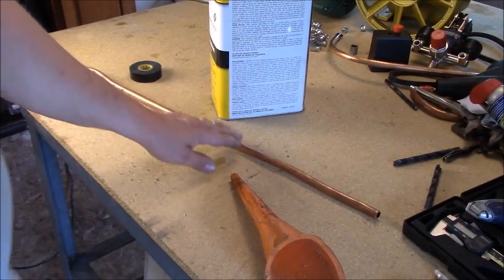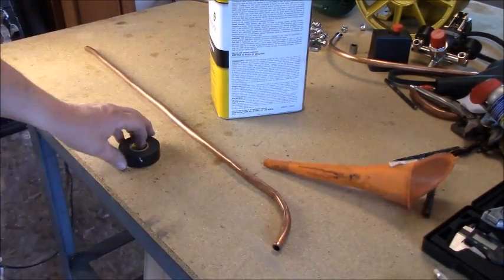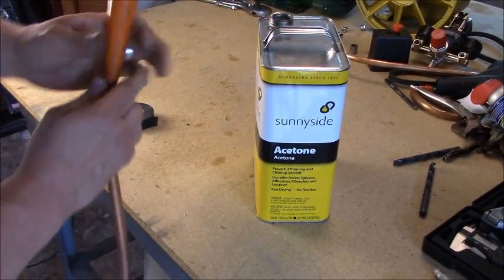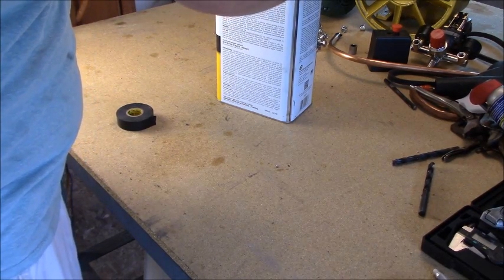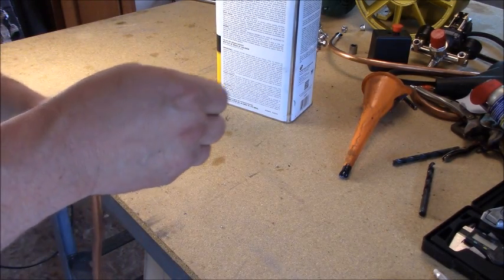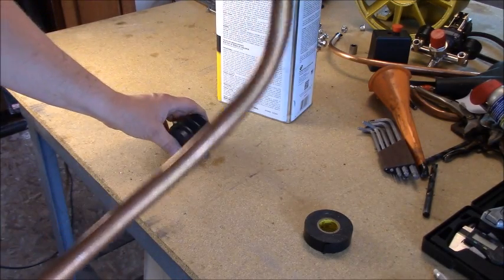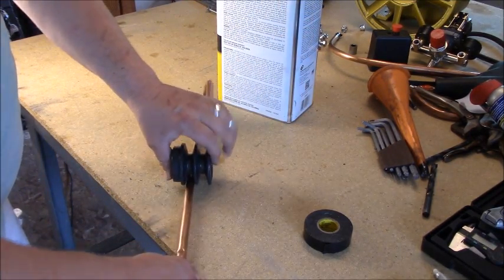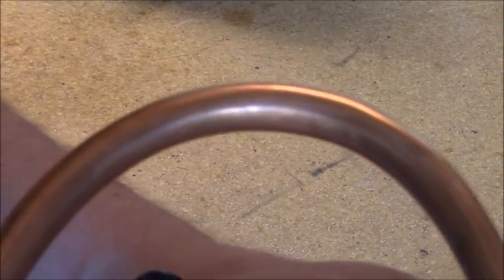How to Bend tube without a bending tool no kink DIY air compressor tube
Easy and effective way to bend tubing without kinking it. Part of my homemade air compressor series.